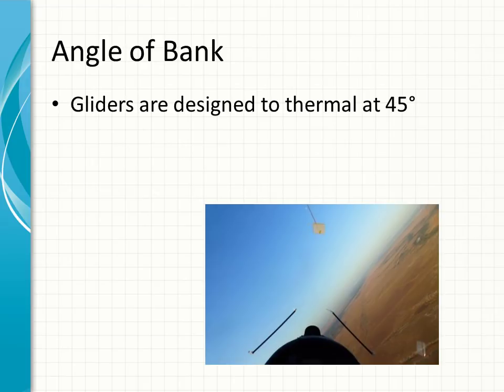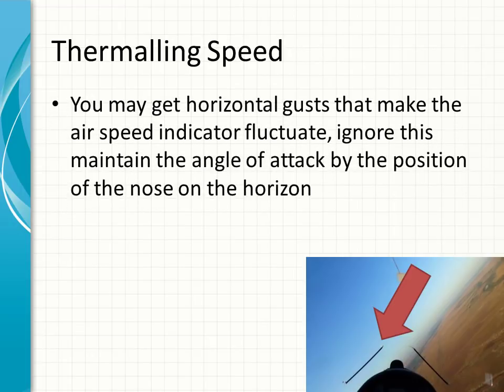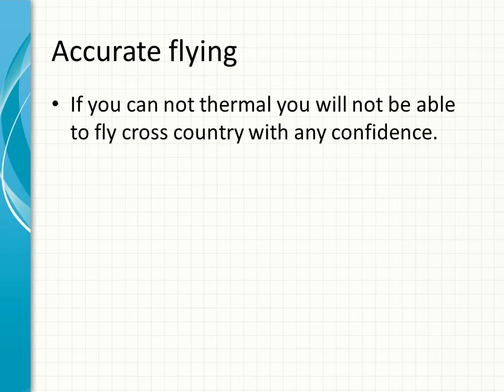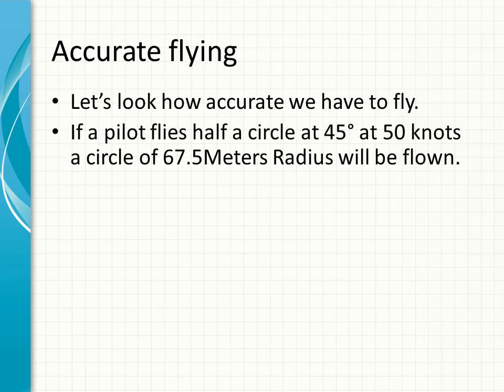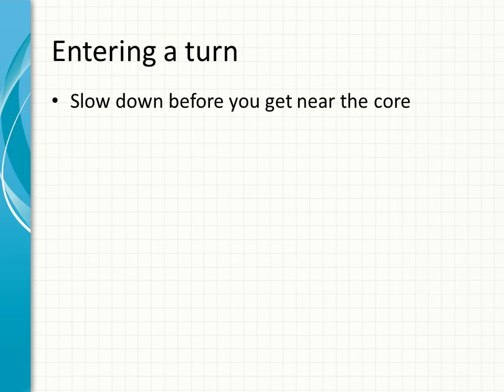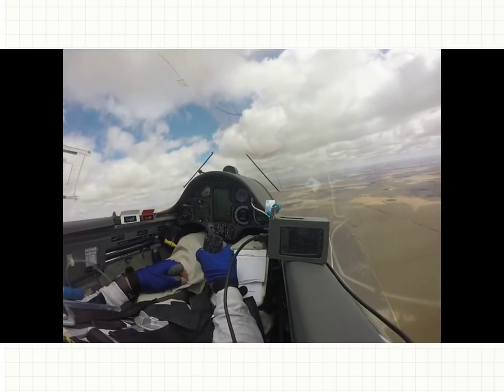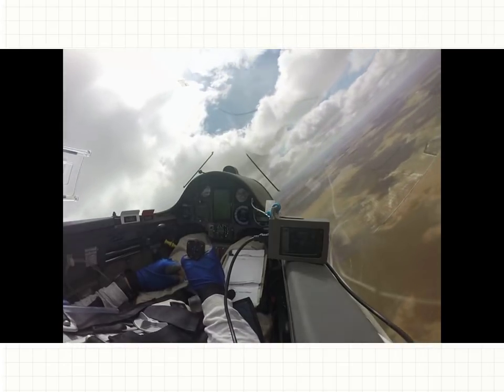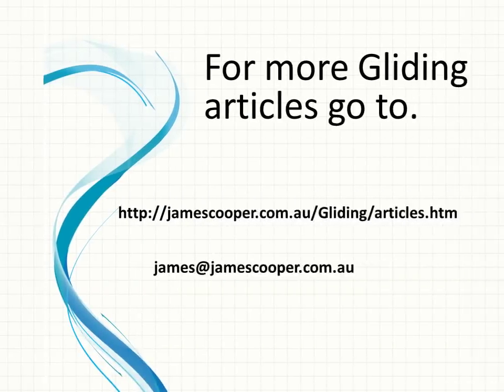Training on How to Thermal a Glider / Sailplane Suggest alternate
Early students usually have difficulty thermalling their Gliders. James Cooper, a gliding coach from Western Australia goes through the process of thermalling gliders, including an in flight demonstration at the end. Once you can thermal you will be able to fly Cross Country reliably.